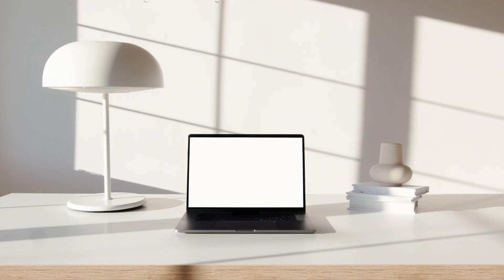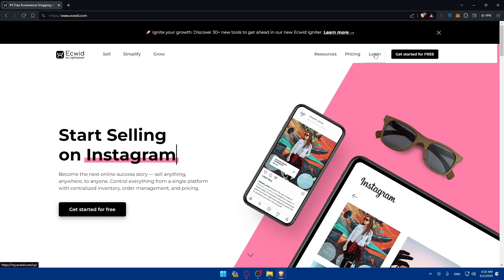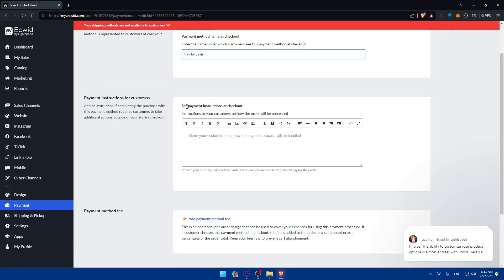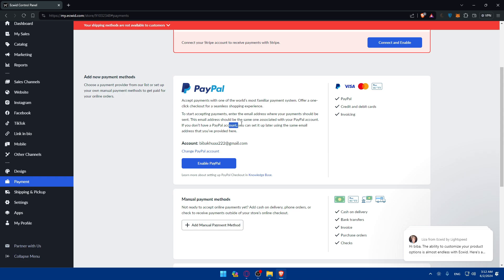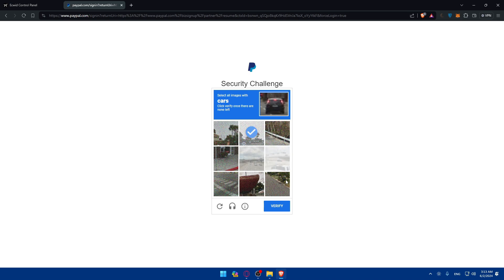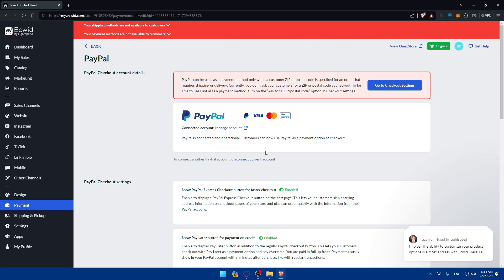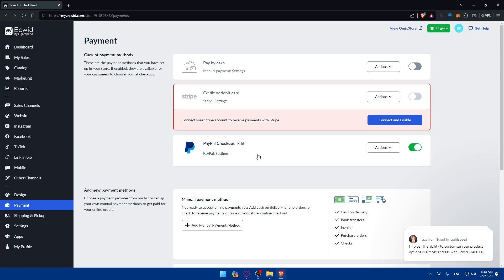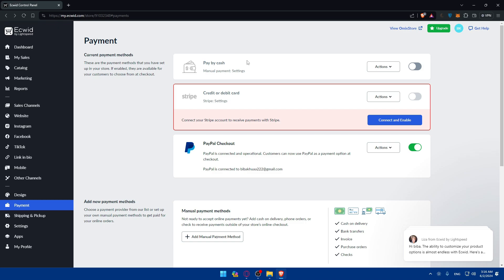How To Add Credit Card Payments On Ecwid Website 2025! (Full Tutorial)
Today we talk about add credit card payments on ecwid website,ecwid tutorial,how to use ecwid,ecwid tutorial for beginners,how to add payment method to ecwid